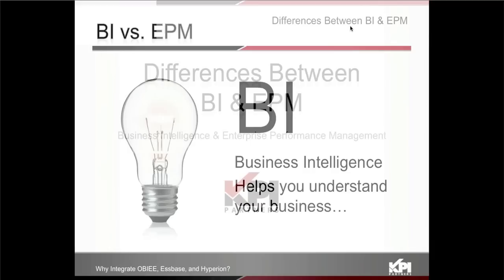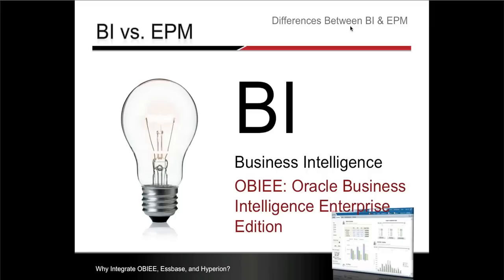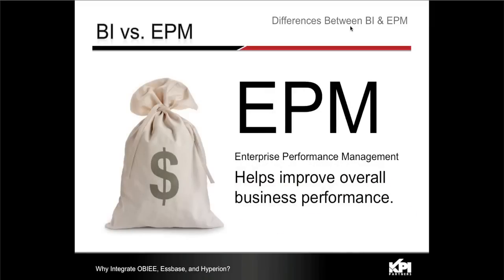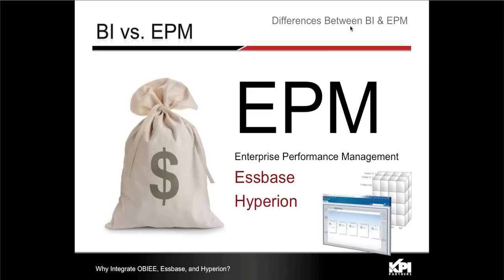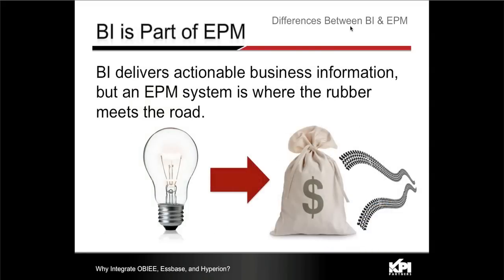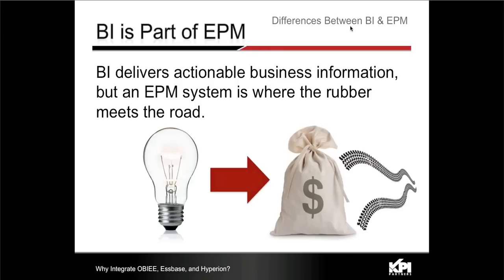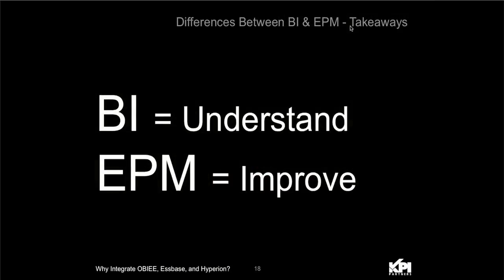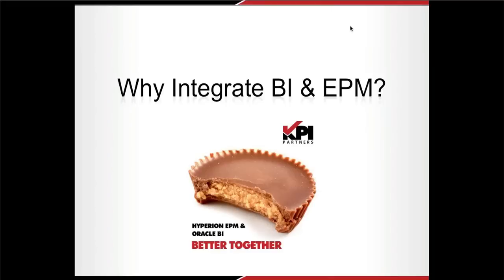Part 2 - Differences Between BI & EPM - Why Integrate OBIEE, Essbase, and Hyperion?